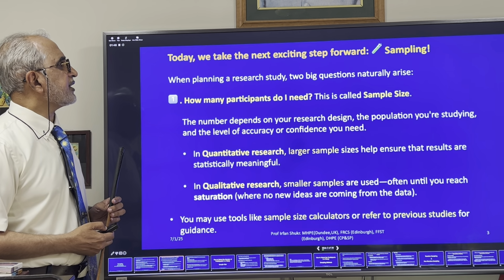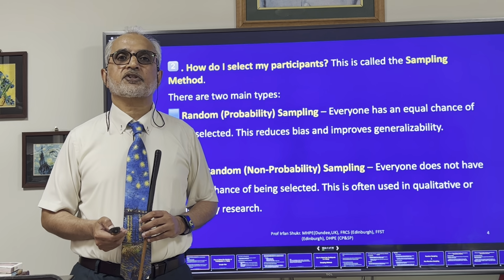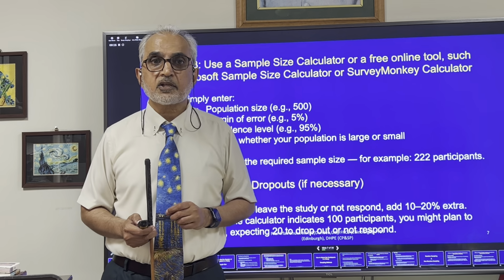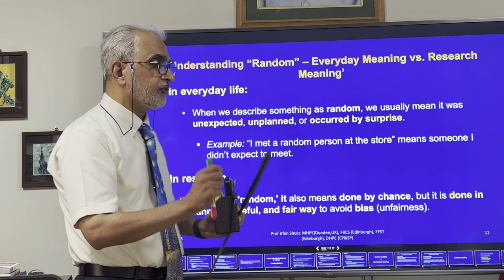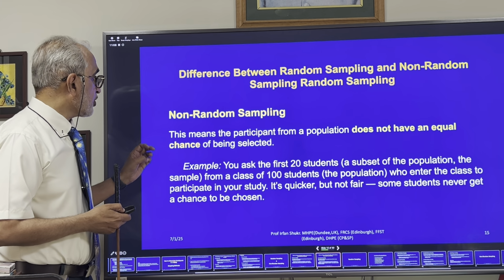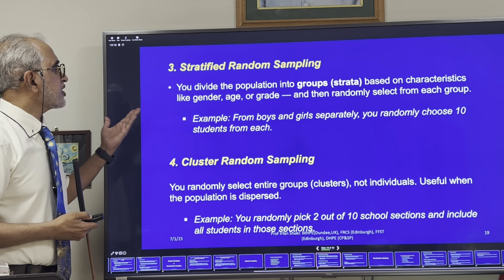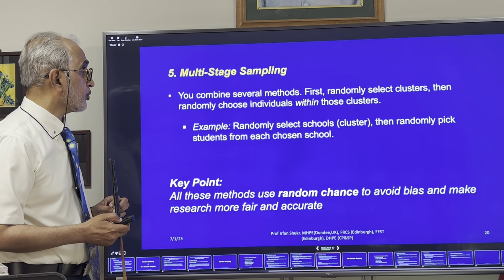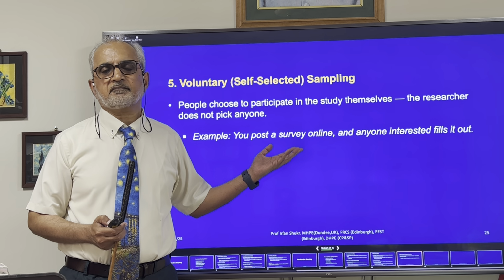Sampling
In this episode, Prof. Irfan Shukr introduces the essential topic of Sampling — a cornerstone concept in research design and methodology.
📌 Whether you're a student beginning your research journey or a professional refining your skills, this video explains:
• 🔢 How to decide the number of participants
• 🎯 How to select your sample
• 🎲 The difference between random and non-random sampling
• 🧩 Examples of sampling techniques like Simple Random Sampling, Stratified Sampling, and more
Through real-world examples and simplified language, Prof. Shukr helps you understand how good sampling ensures fairness, accuracy, and generalizability in your research.
📺 Hit play and start mastering research, one note at a time!